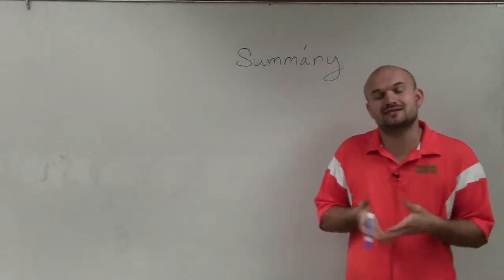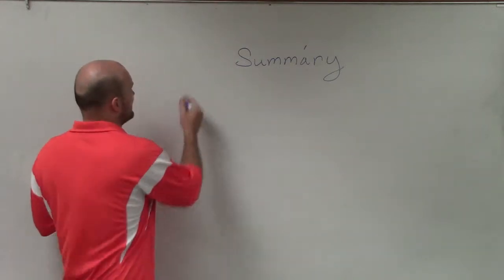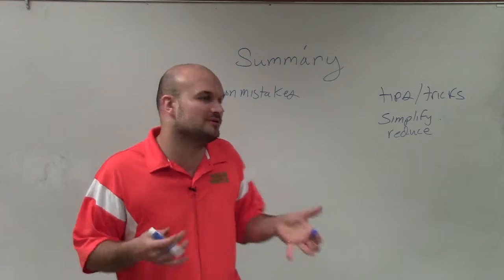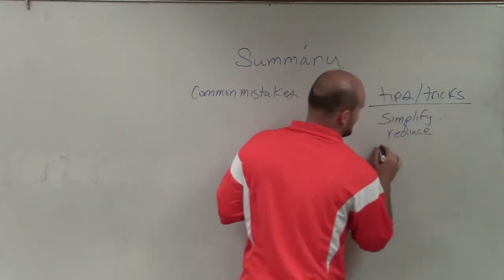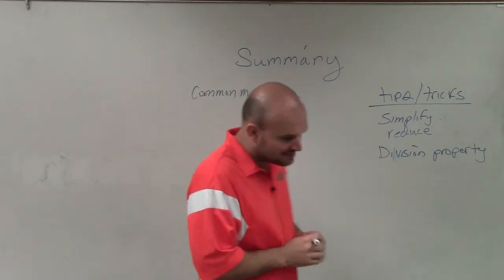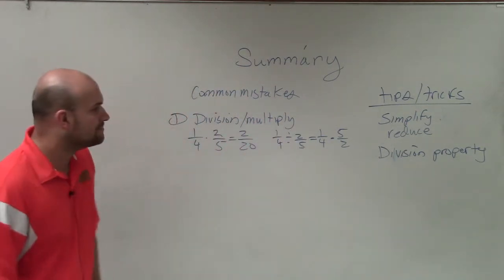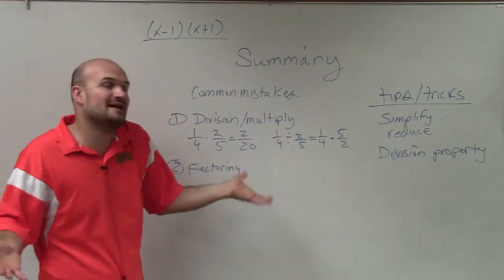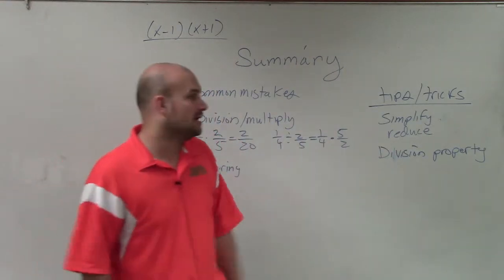Summary for multiplying and dividing rational expressions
Learn how to multiply/divide rational expressions. A rational expression is an expression in the form of a fraction, usually having variable(s) in the denominator. Recall that to multiply two fractions, we multiply the numerators together and multiply the denominators together and to divide by a fraction, we multiply by the reciprocal of the fraction. The same rules applies when we want to multiply/divide two rational function.

Given two rational expressions, to multiply the two expressions, we factor all the polynomials and then cancel out all the common factors between the numerator and the denominator. We then multiply the remaining numerators together and the remaining denominators together. The result is the simplified product of the two rational expressions.

Given two rational expressions where one is dividing the other, we first turn the divisor rational expression upside down and change the division sign to multiplication sign. We then follow the process of multiply two rational expressions.